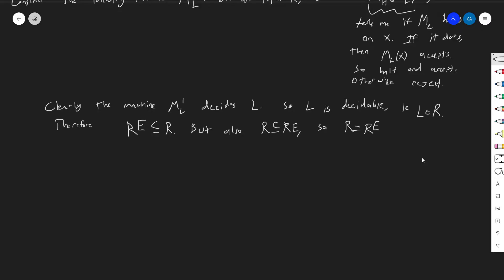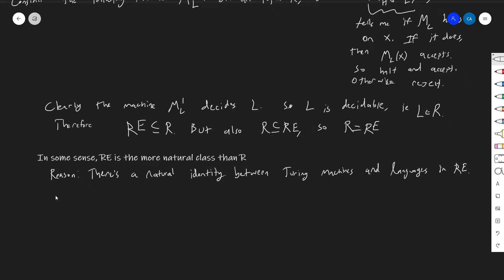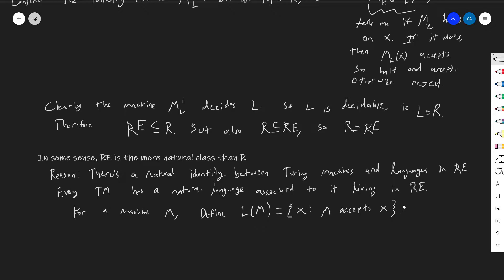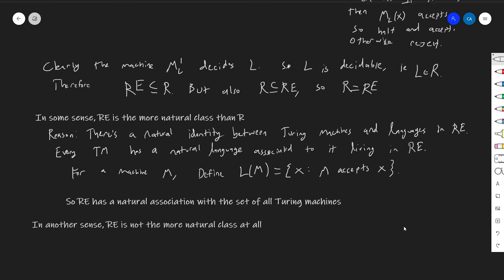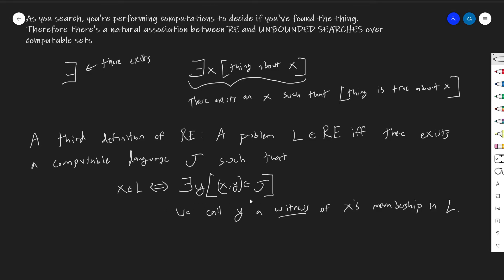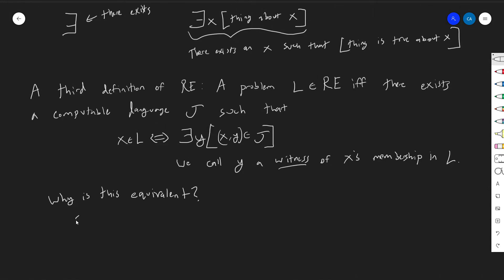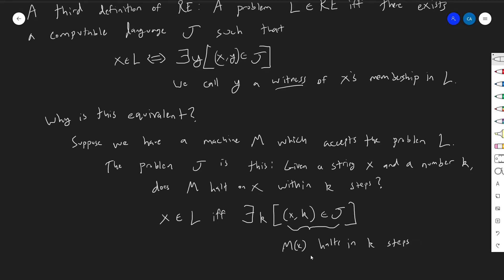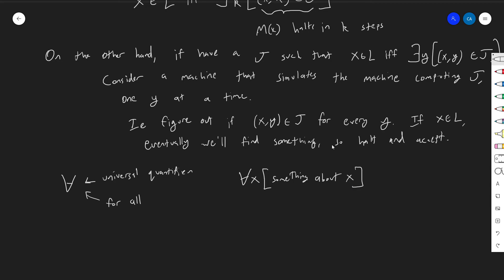Computable Enumerability, Existential Quantification, and Unbounded Searching (Part 2 Chapter 9)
Here we provide yet another definition for computable enumerability, and introduce the idea of quantification.